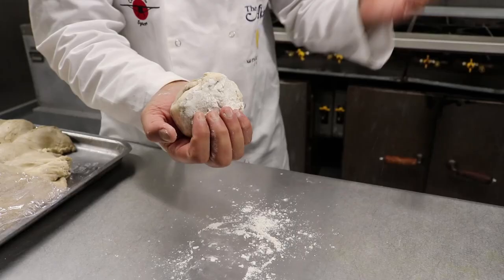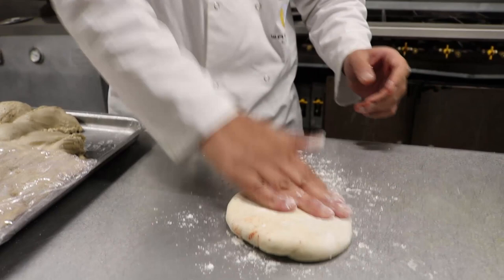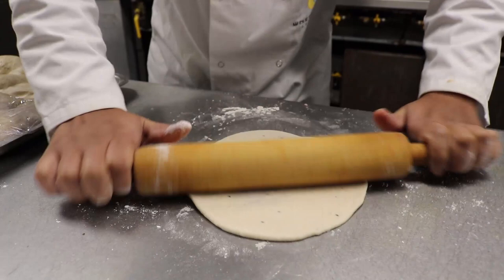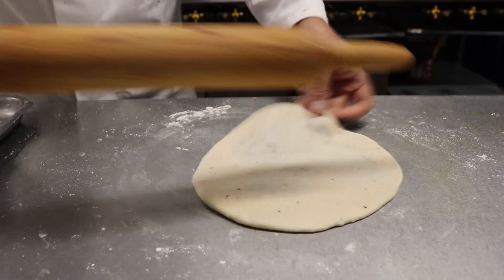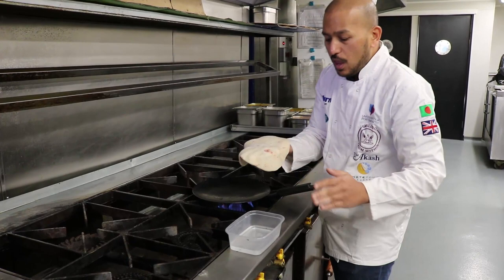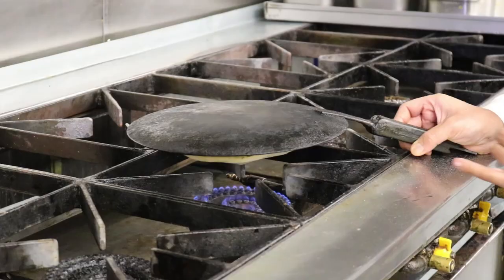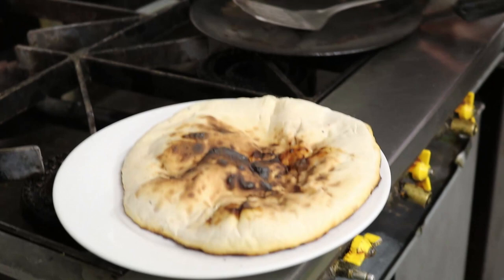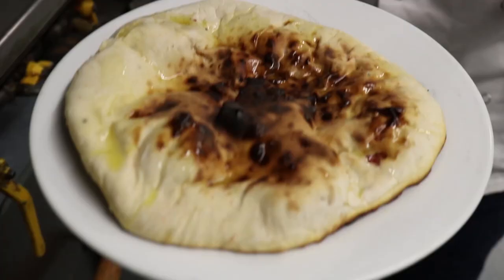How To Make Keema Naan Restaurant Style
Ingredients:

1 pinch Self-Raising Flour